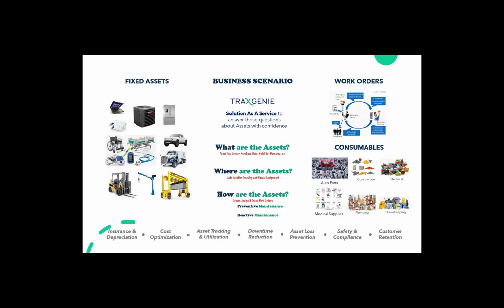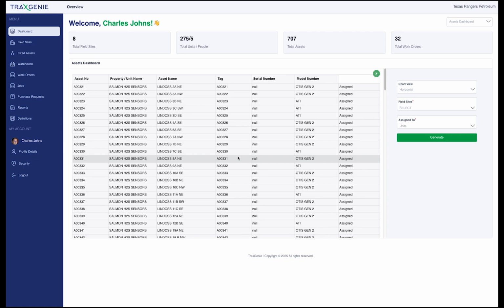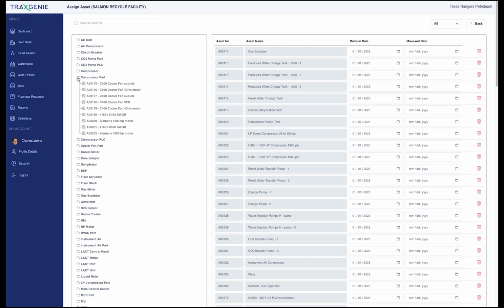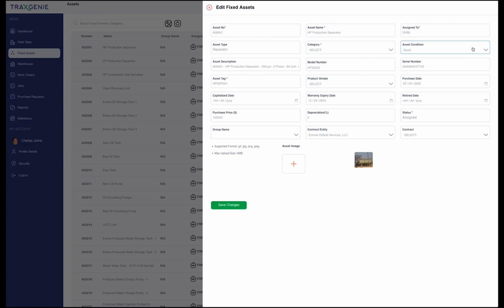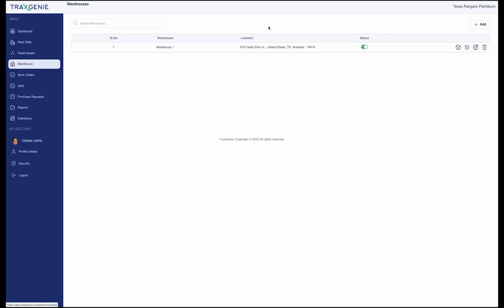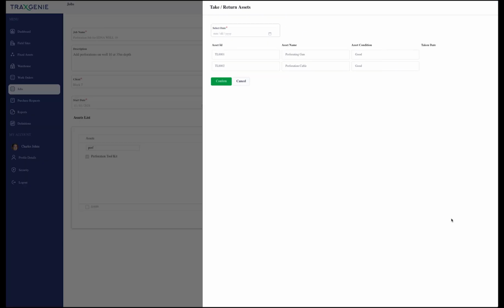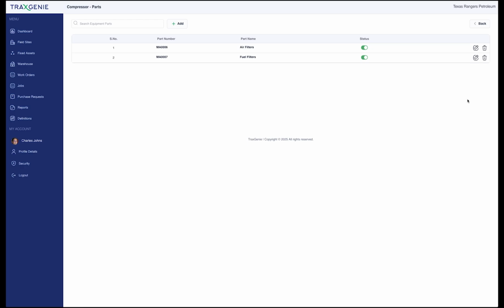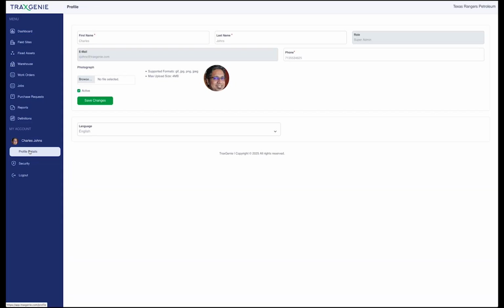TraxGenie Oil and Gas Web Demo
This shows how TraxGenie is used for Oil and Gas Operations from Asset Integrity Tracking. The demo shows how TraxGenie helps in taking control of all critical equipment needed to keep operations running efficiently!